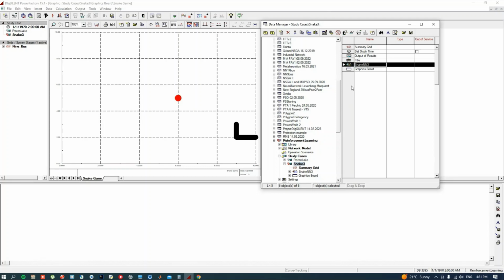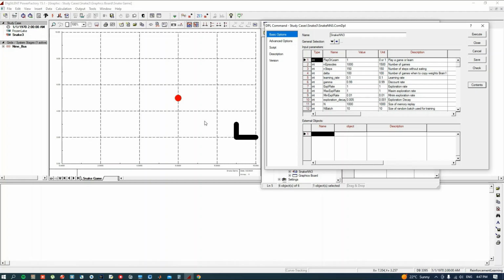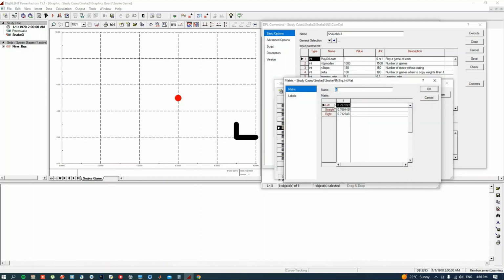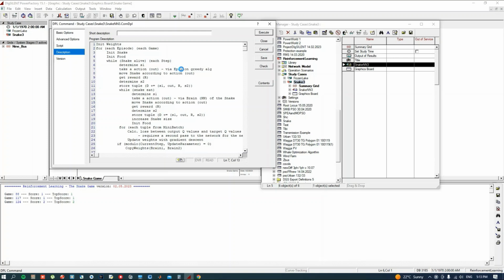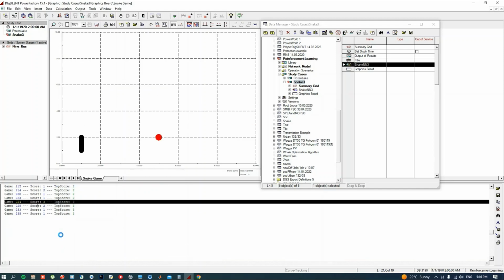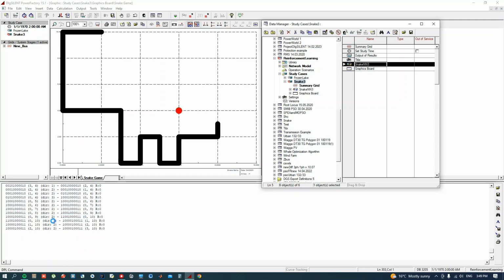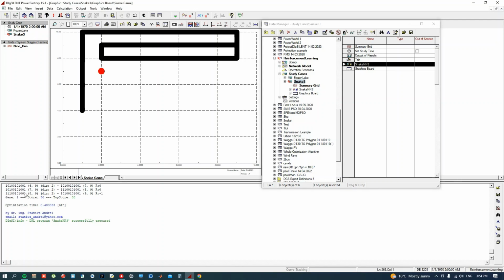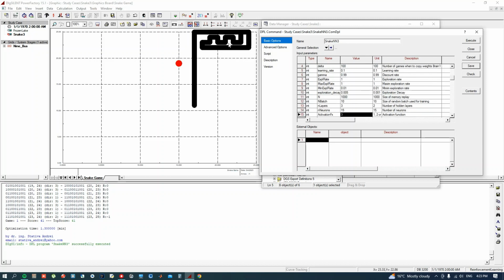Reinforcement Learning in DIgSILENT PowerFactory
Teaching a virtual agent to think by himself, to take decision by his own!
For this, we try to recreate the Snake game in DIgSILENT and using Reinforcement Learning he hopefully will play the game by himself!